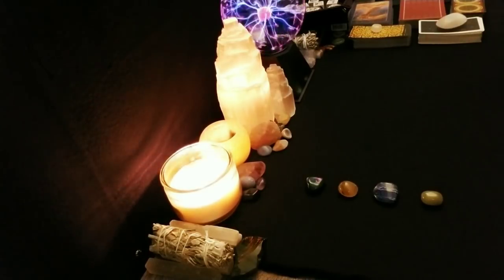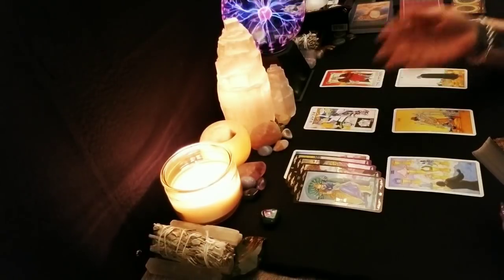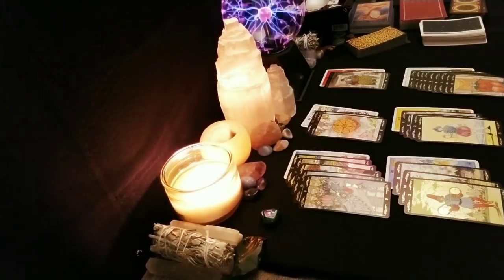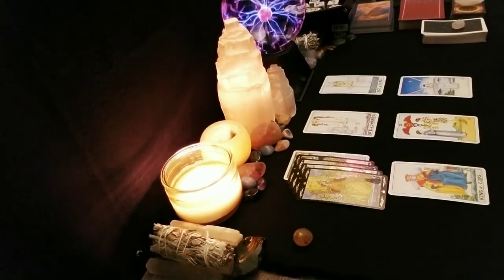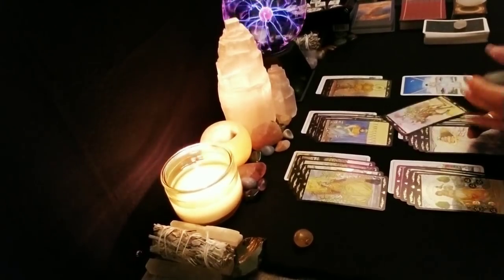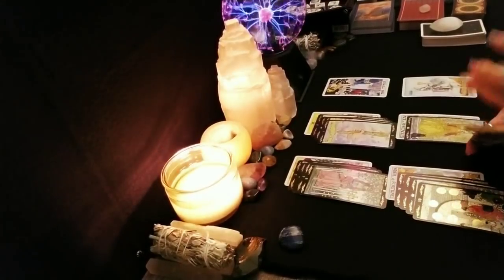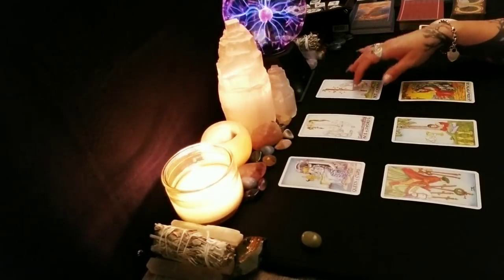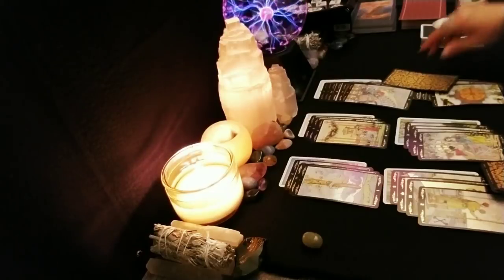Who is SPYING on your SOCIAL MEDIA? | Pick a Card Tarot | Timeless 🧐🤫🥺😬🤯😳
Time stamps:
#1. 4:24 #2. 19:30 #3. 41:26 #4. 54:31

🔮🔮🔮🔮 Live Readings 🔮🔮🔮🔮🔮

Live personal readings in real-time at 8PM EST Fridays and Saturdays

If you would like a private video reading please read all of the options below:

🔥🔥EMERGENCY READING🔥🔥
Full reading delivered within 24 hours or less

Price: $88

Send 4 questions via email along with payment. If about another person please provide both of your first names and date of birth along with as much background info you wish to share. Your reading will be provided to you within 24 hours.

Option #1🌟

Twin Flame Reading🌟

Price: $30

I will tell you if you're twin flames if so I will explain what needs to be done to bring about union. If not I will then do a reading and explain what's going on with you and your person.

If you already know if your twins and it's already been confirmed then I will tell you where you are on your journey and advice on adjustments and what needs to be healed to bring you together into union.

Please provide via email your first name date of birth along with any background info you wish to share.

Please allow 3-4 days

Option #2🌟

Two Question🌟

Price: $20

Send questions via email along with payment if about another person please provide both of your first names and date of birth along with as much background info you wish to share.

Option #3🌟

Past Life Reading🌟

You provide as many details about yourself as you feel applies to your situation and a photo of you and everyone involved via email with any questions and I will channel your past life and pull tarot cards to clarify any additional meanings.

Price: $40

Option #4🌟

What are they Thinking/Feeling

Price: $35

Send inquiries via email along with payment if about another person please provide both of your first names and date of birth along with as much background info you wish to share.

Option #5🌟

Full in Depth Reading🌟

Price: $50

Send 4 questions via email along with payment. If about another person please provide both of your first names and date of birth along with as much background info you wish to share.

Provided in 3-4 days

Option #6🌟

Channeled Messages from your Deceased Loved One🌟

Spirit Medium 🔮

Please provide via email a picture of you and your passed on loved one and any questions you would like to ask and I will inquire about them. Please share as much background info you feel is relevant to the situation.

Price: $50

Time: 50 minute video reading

7 days

🔮 Reading times are not guaranteed. While I may try and get them to you asap sometimes life happens. Please allow at least up to a week to receive your reading.

Like my Facebook page:
Geeta Galaway Psychic Readings